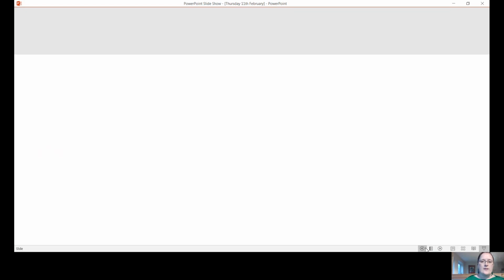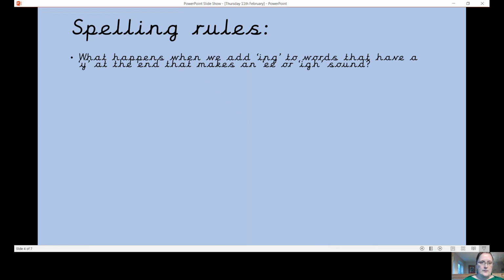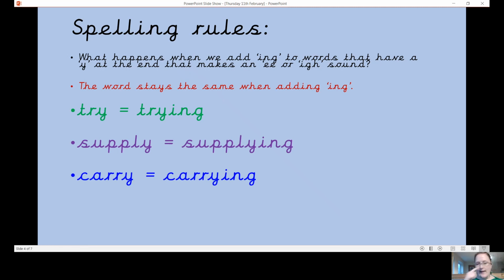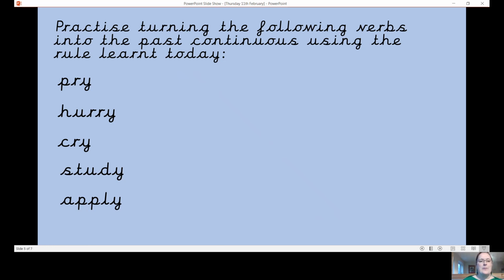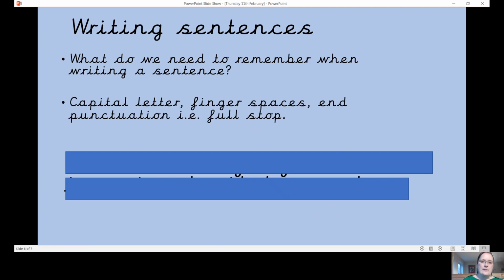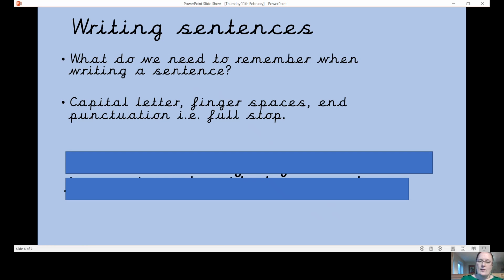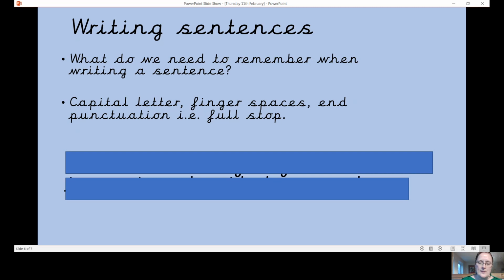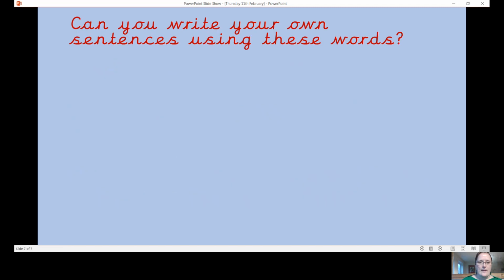Thursday 11th Feb Phonics